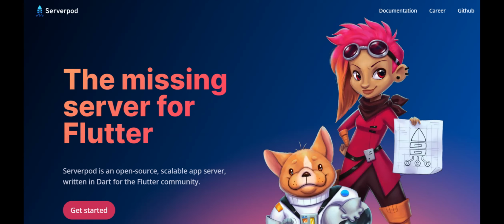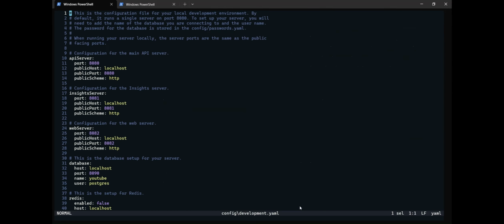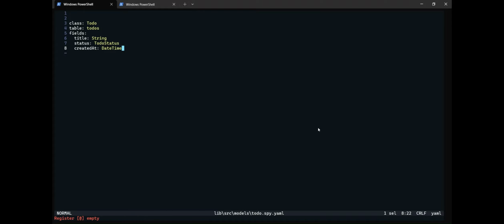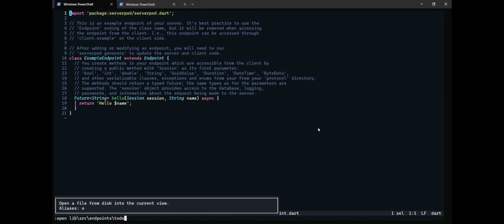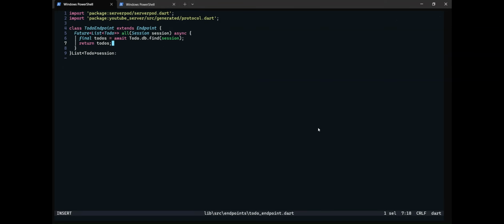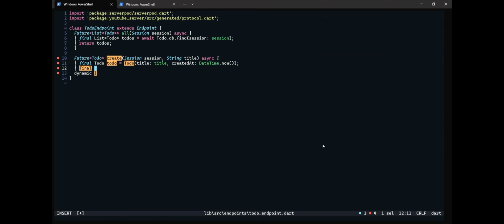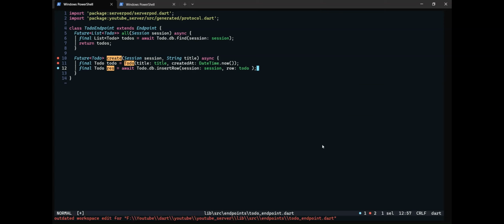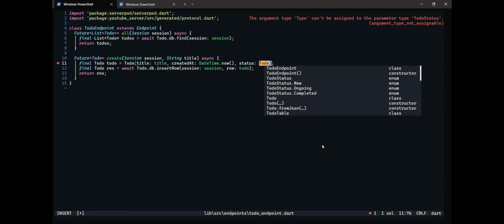Trying new tech: Serverpod (Dart and Flutter)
In this video, I am writing a full stack To-do app using serverpod.